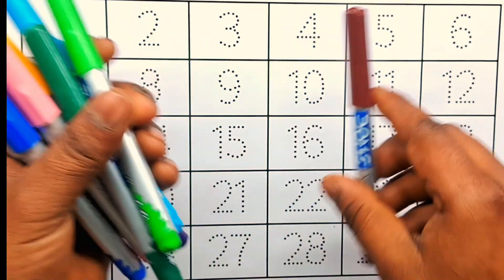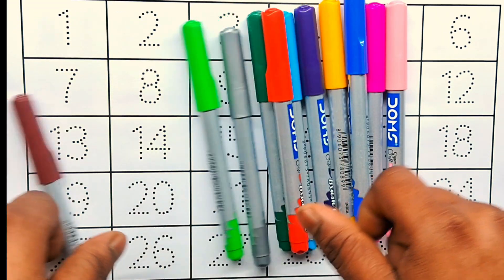Learn Numbers 1–30 | Counting Song for Preschool & Kindergarten Kids,12345, EP. 4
Learn Numbers 1–30 | Counting Song for Preschool & Kindergarten Kids,12345
“Hello Kids 👋
Welcome to our fun learning world!
Let’s learn numbers together and count from 1 to 30!
Sing along, count aloud, and enjoy this happy counting song!
Ready? Let’s start counting… 1, 2, 3!” 🎵🔢

Learn Numbers 1–30 | Counting Song for Preschool & Kindergarten Kids

Welcome to our fun and educational counting video for kids!
This Counting Numbers Song (1 to 30) is specially designed for preschool, kindergarten, nursery, and toddler kids.

In this video, children will:

🔢 Learn numbers from 1 to 30

🎶 Enjoy a fun counting song

🧠 Improve number recognition & memory

😊 Learn through colorful animation & music

This video helps kids learn basic math skills in an easy and playful way. Perfect for early learning, home schooling, and classroom teaching.

Preschool kids

Kindergarten students

Nursery & toddlers

Early childhood learning

👉 Watch till the end and count along with us!

learn numbers
counting song
preschool learning
kindergarten math
kids counting video
learn to count
toddler learning